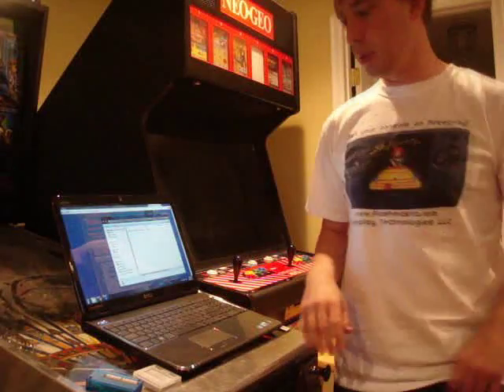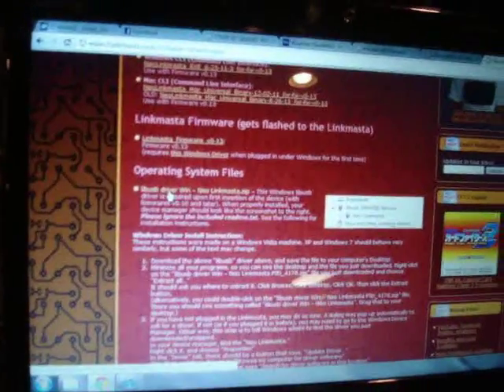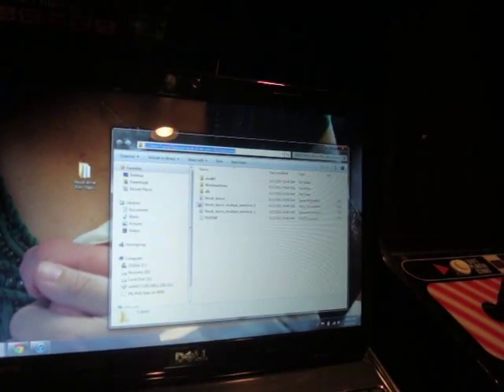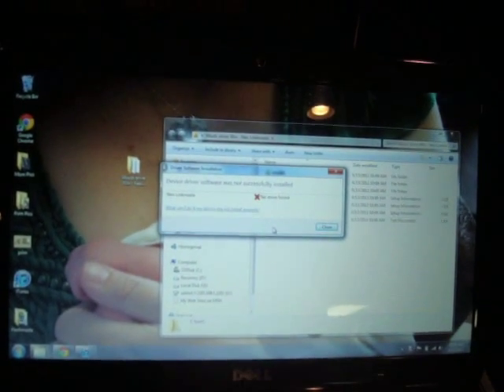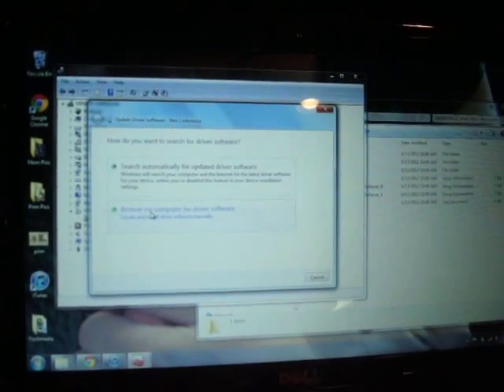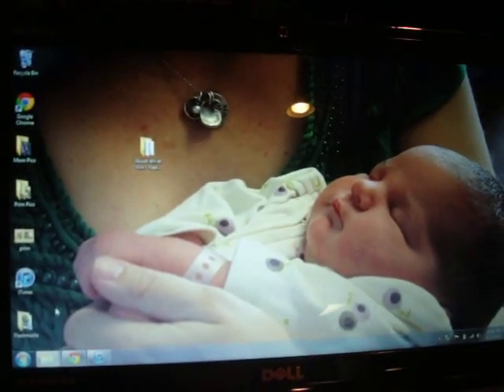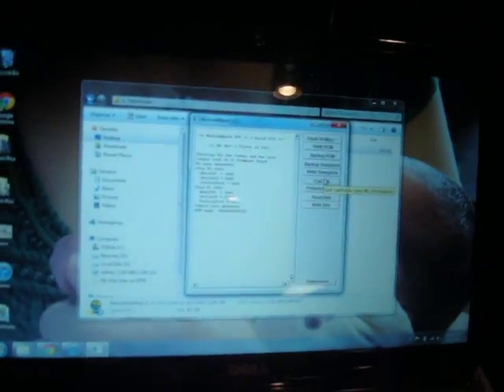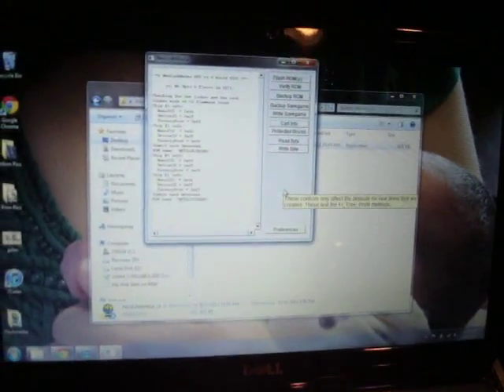Neo Geo Pocket Flash Masta Linkmasta Windows Driver Install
Here's a demonstration of how to load the drivers for the Neo Pocket Linkmasta under Windows 7.